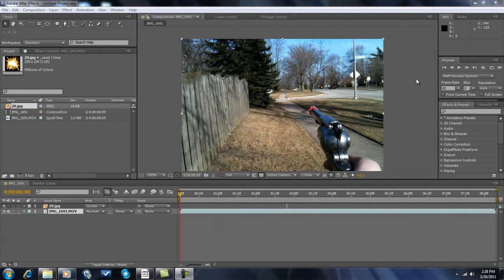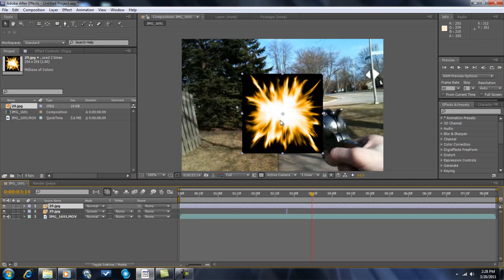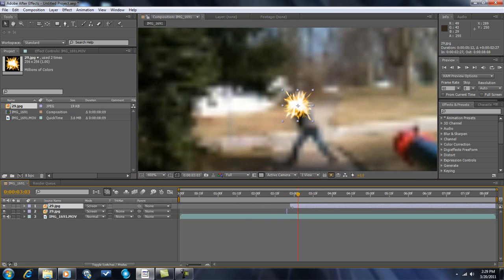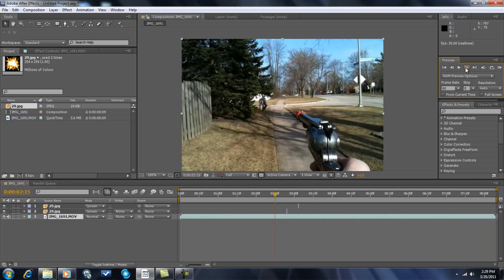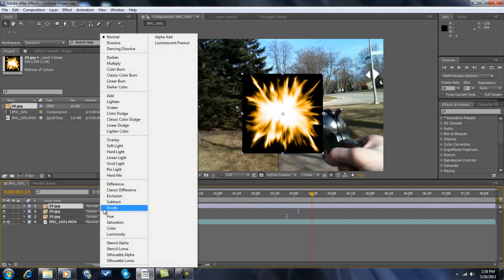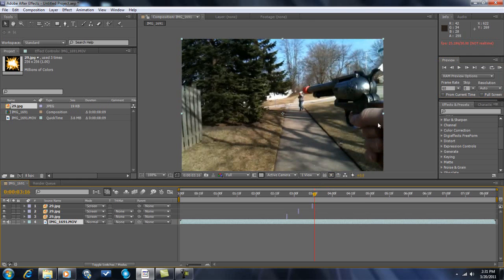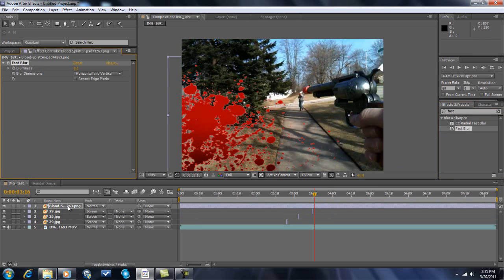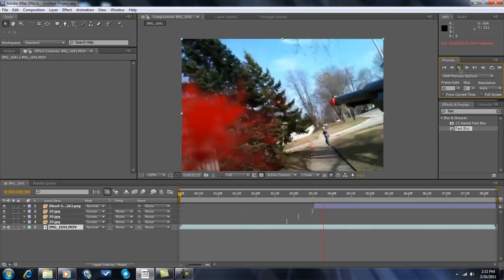After Effects Muzzle Flare and Blood Splatter Tutorial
This tutorial shows you how to make a realistic muzzle flare from a gun, and it also shows you how to make it look like blood splattering onto the camera's lens. This can be done with Adobe After Effects, Final Cut Pro/Express, and several other editing software.